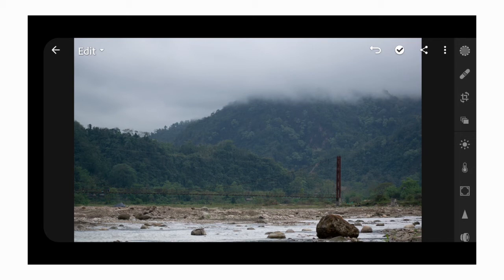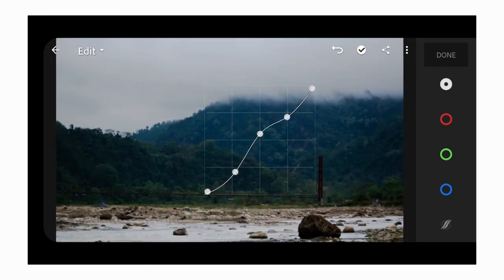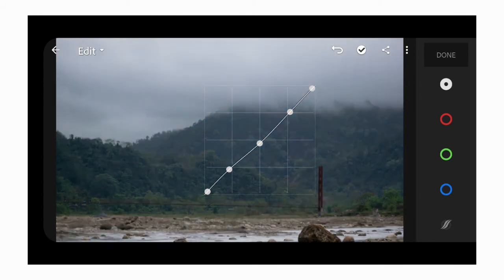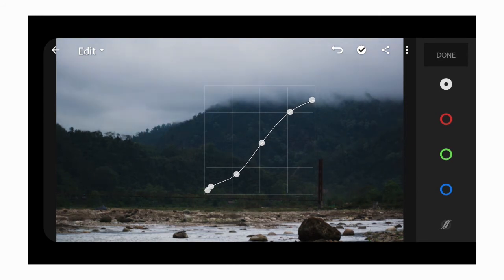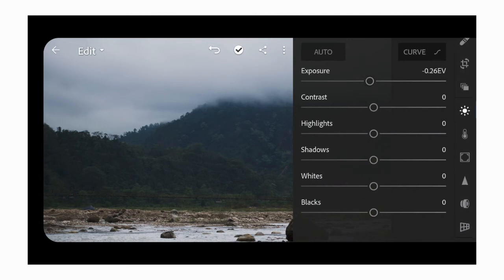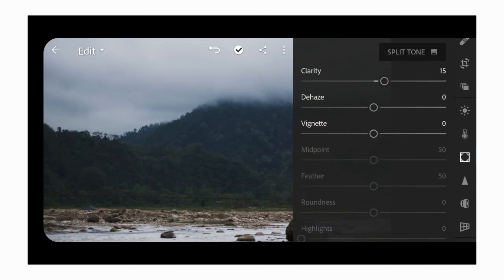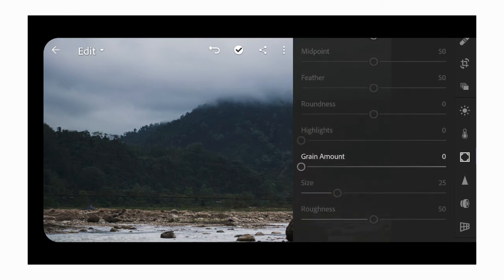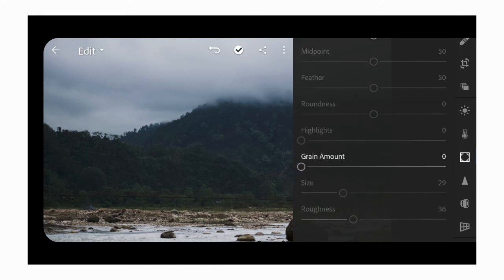Adobe Lightroom Basics | PART 02| Master the Tone Curves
Hello everyone this is the second video of lightroom tutorial i am putting up here, this video covers more advanced tools like effect controls and Tone Curve, I hope this video helps you out, If so please drop a like, share the video with your friends and fellow photographers and subscribe for more such content, Thank you...